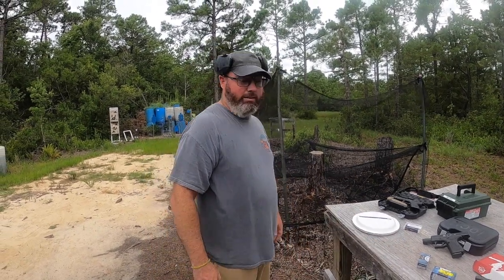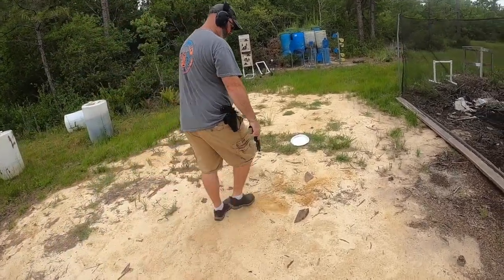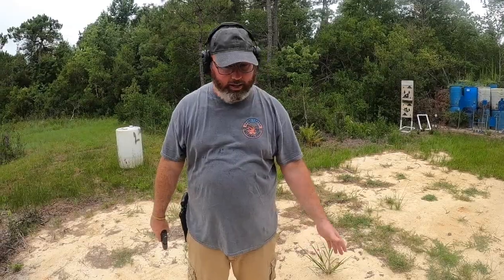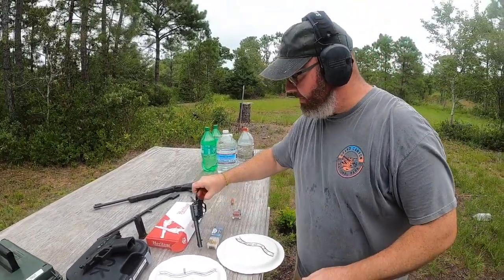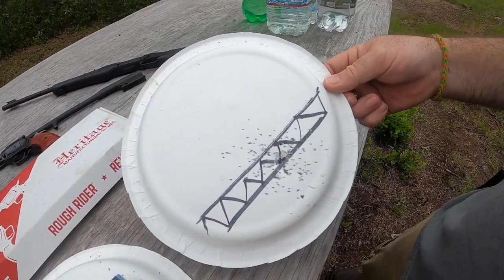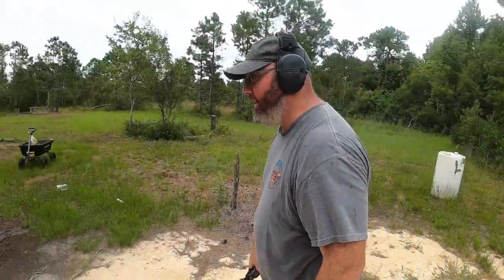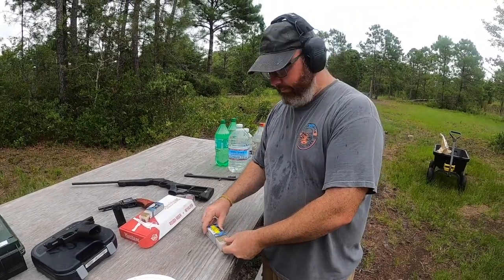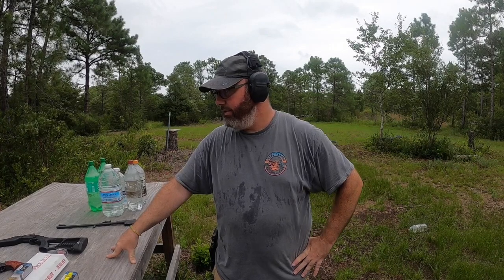Shots and thoughts on shot shell / snake shot " snake bullets" with various pistols and rifle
Shots and thoughts on various shot shell / snake shot with the Glock 44, Rough Rider Revolver, Glock 34 RTF Steel City (Swampfox Justice optic) Rossi 22LR and 410